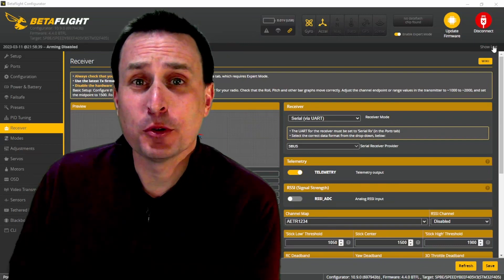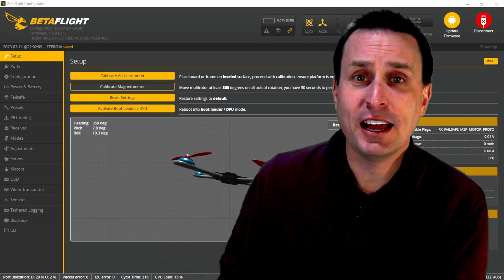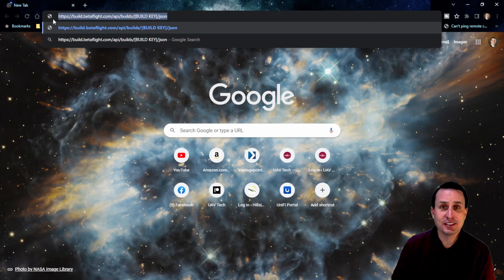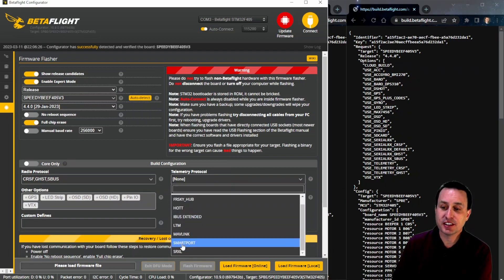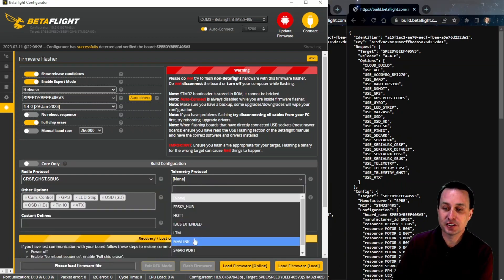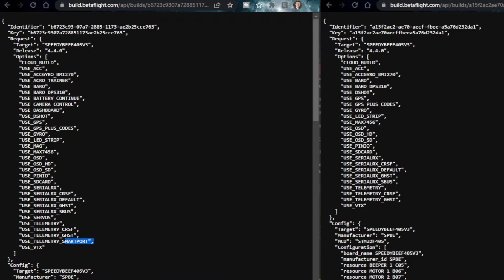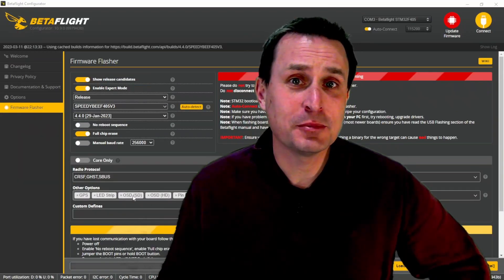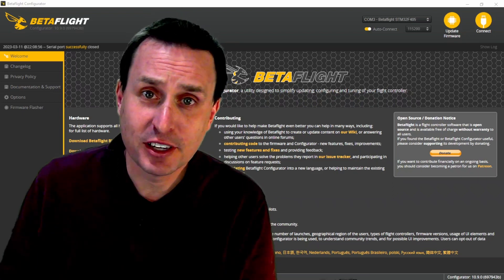What is in my Betaflight 4.4 Build?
00:00 - Start
00:38 - Finding your Build Key
00:53 - Looking up Build Key Specifics
01:24 - Comparing your Build Key to Build Options
02:58 - Betaflight Build Options WIKI